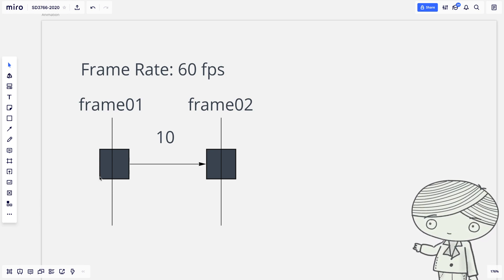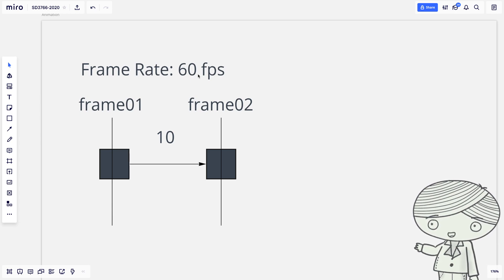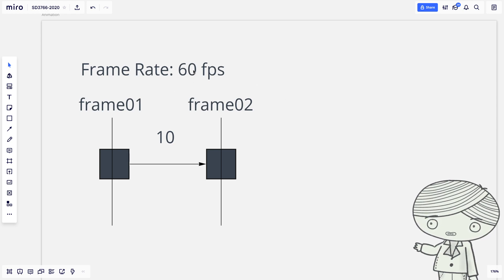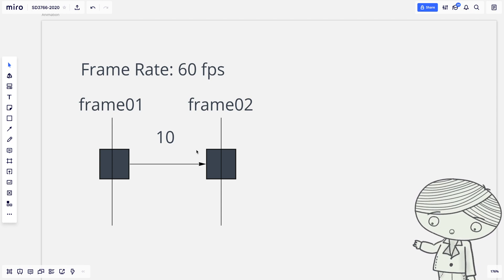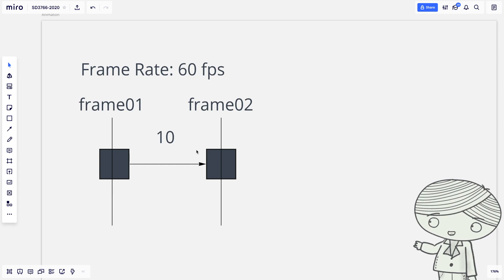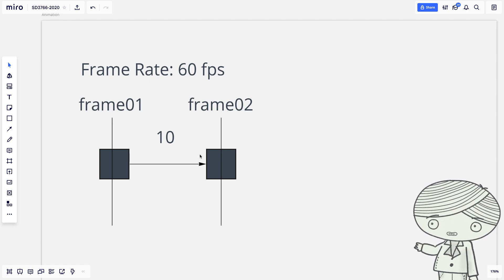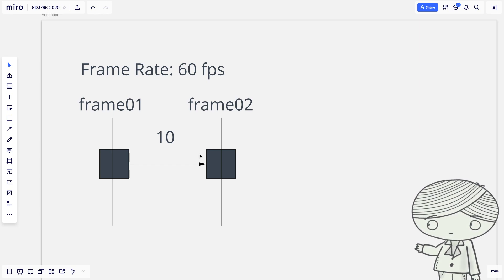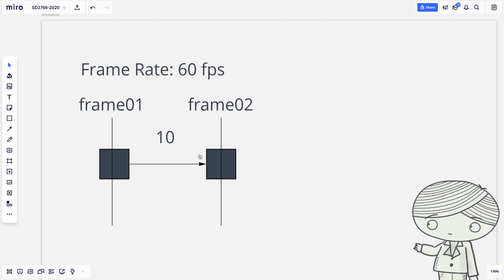Unity VR GoogleVR Class09 - Simple Animation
How to create simple animation using C# script